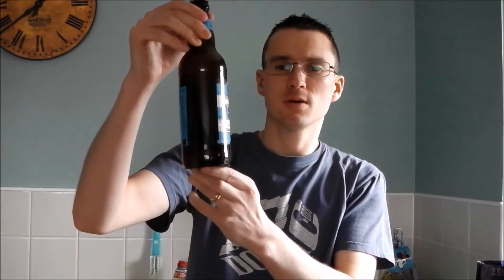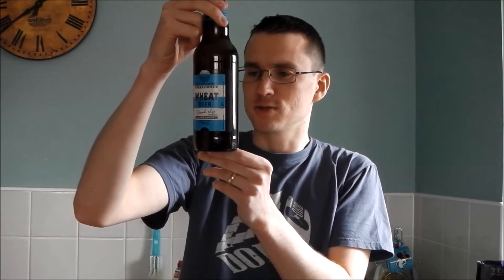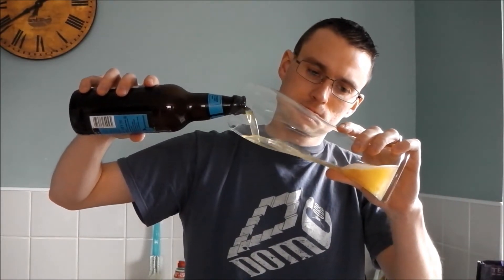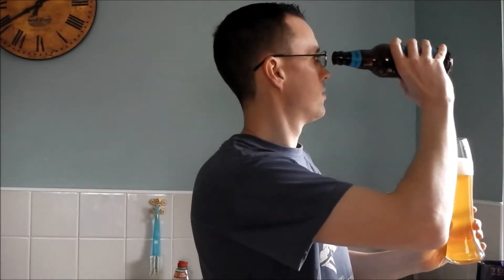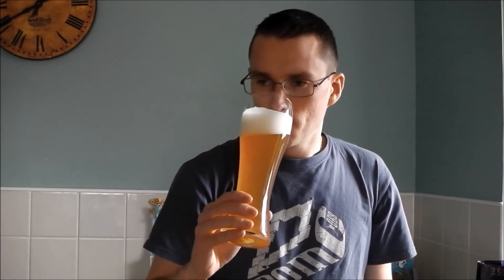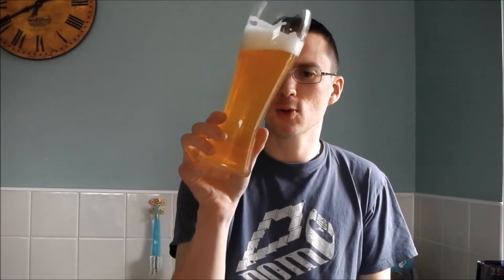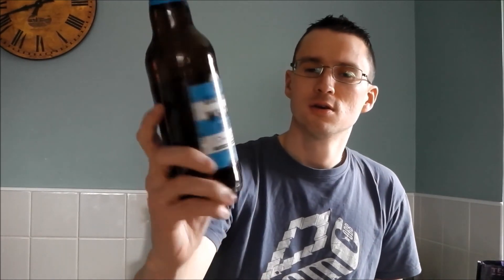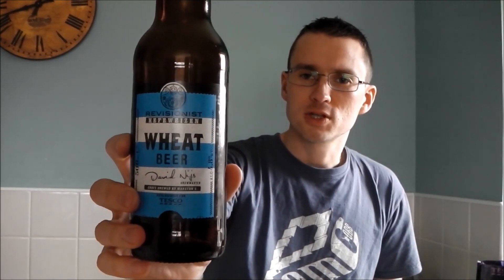Marston's Revisionist Hefeweizen Wheat Beer 4.8 %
For more information on this beer and the others in the range please @Marstonsbeers